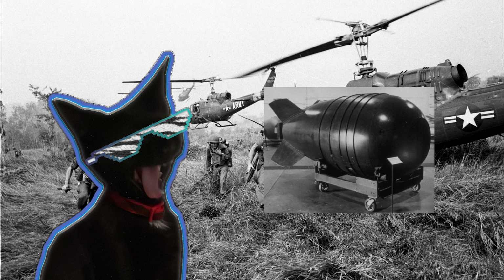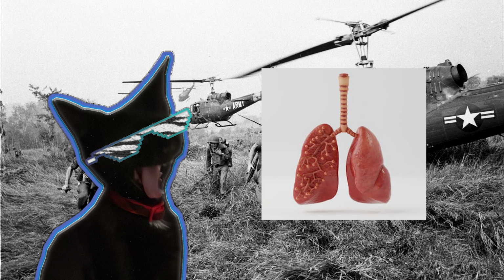Writing Tools Tier List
Connection Terminated. I'm sorry to interrupt you Elizabeth, if you still even remember that name, but I'm afraid you've been misinformed. You are not here to receive a gift, nor have you been called here by the individual you assume, although you have indeed been called. You have all been called here into a labyrinth of sounds and smells, misdirection and misfortune. A labyrinth with no exit, a maze with no prize. You don't even realize that you are trapped. Your lust for blood has driven you in endless circles chasing the cries of children in some unseen chamber, always seeming so near, yet somehow out of reach. But you will never find them. None of you will. This is where your story ends. And to you, my brave volunteer, who somehow found this job listing not intended for you. Although there was a way out planned for you, I have a feeling that's not what you want. I have a feeling that you are right where you want to be. I am remaining as well, I am nearby. This place will not be remembered and the memory of everything that started this can finally begin to fade away, as the agony of every tragedy should. And to you monsters trapped in the corridors, be still, and give up your spirits. They don't belong to you. For most of you, I believe there is peace and perhaps more, waiting for you after the smoke clears. Although for one of you, the darkest pit of Hell has opened to swallow you whole, so don't keep the devil waiting, old friend. My daughter, if you can hear me, I knew you would return as well. It's in your nature to protect the innocent. I'm sorry that on that day, the day you were shut out and left to die, no one was there to lift you up into their arms the way you lifted others into yours. And then, what became of you, I should have known you wouldn't be content to disappear, not my daughter. I couldn't save you then, so let me save you now. It's time to rest, for you, and for those you have carried in your arms. This ends, for all of us. End Communication.